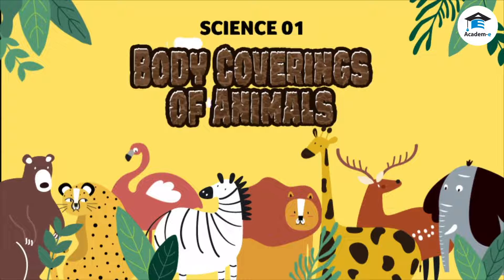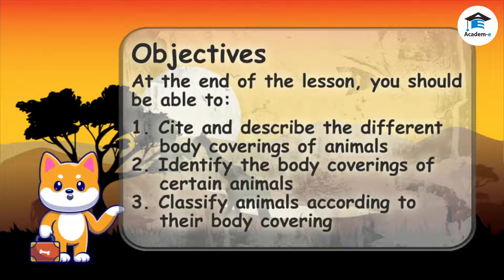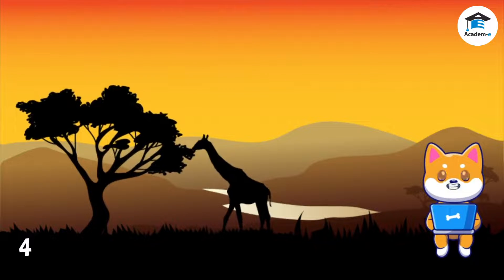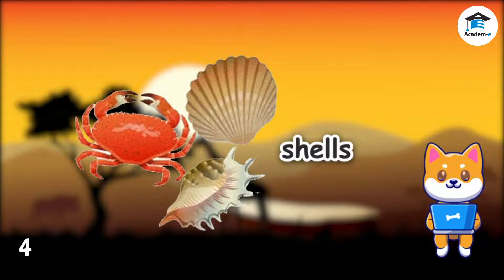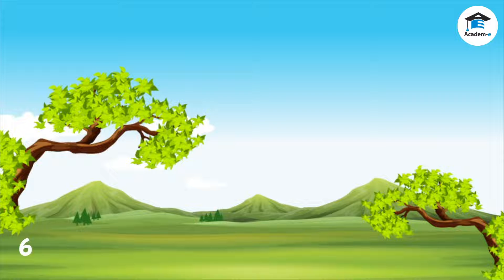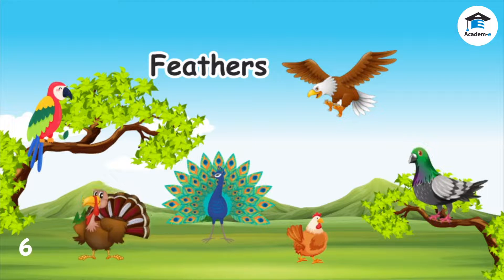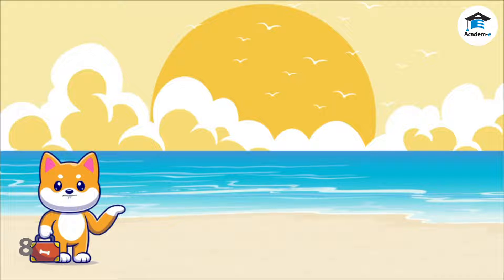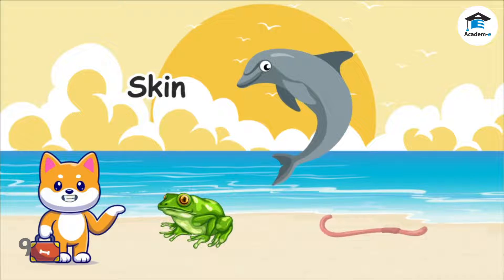SCIENCE01L13: Body Covering of Animals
OBJECTIVES
 Cite and describe the different body coverings of animals
 Identify the body coverings of certain animals
 Classify animals according to their body covering

LESSON PREREQUISITE
Animal Habitats

LESSON PROPER
Different kinds of animals have different body coverings.

Animals can be covered with hair or fur, feathers, scales, shells, or skin. Animal body coverings have different uses for different animals. Some body coverings protect the animals, some keep them warm, dry, or moist.

Fur or Hair:
Some animals have fine, thick, or soft hairy body covering called fur. This body covering keeps the animals warm.
-Rabbits, bears, sheep, dogs, and cats are examples of animals with fur.

Feathers:
The bodies of birds are covered with feathers.
-Feathers keep birds warm and dry. They also help most birds to fly. Examples of animals with feathers are chickens, eagles, parrots, pigeons, peacocks, and turkeys.

Scales:
-Scales help keep the animals warm and dry.
Fishes, alligators, crocodiles, snakes, and lizards are some of the animals that have scales.

Shell:
-Some animals have hard, tough covering called shell. Shells protect the body of some animals like crabs, turtles, and snails.

Skin:
-Some animals are covered with smooth skin that keeps their skin moist or wet. Some of these animals are frogs, dolphins, and earthworms.